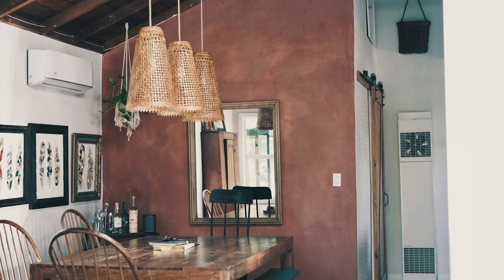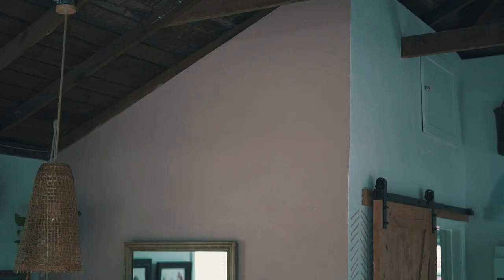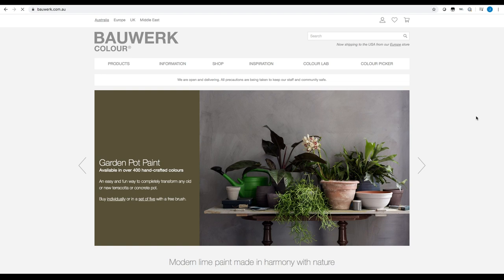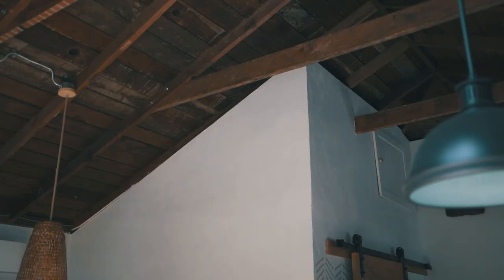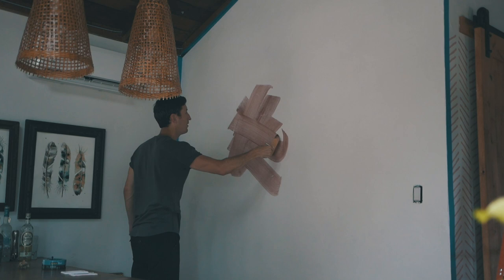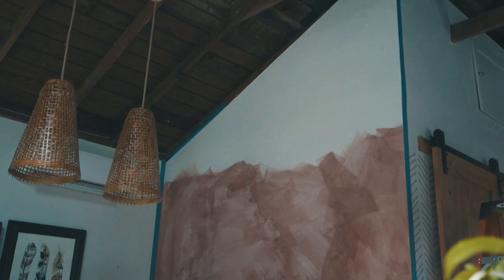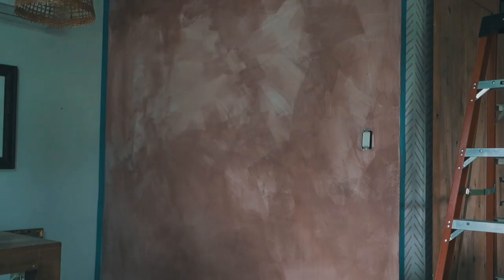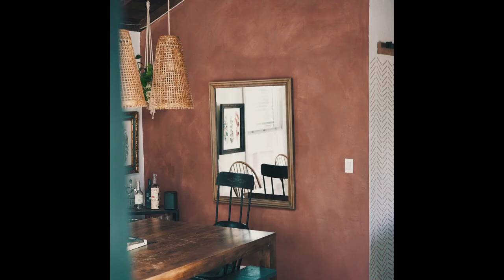How to Lime Wash paint walls for more texture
I bought some primer and a quart of Limewash from a company called Bauwerk to transform an accent wall in my living room.

To purchase paint from Bauwerk, you can head to their

MB011OQ44WWWC8O